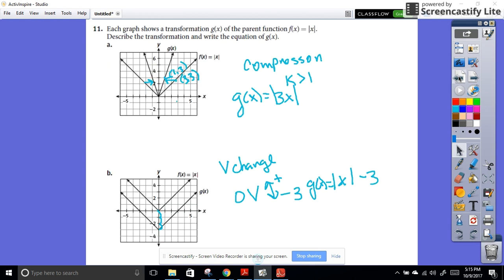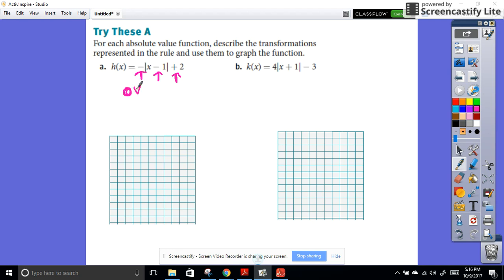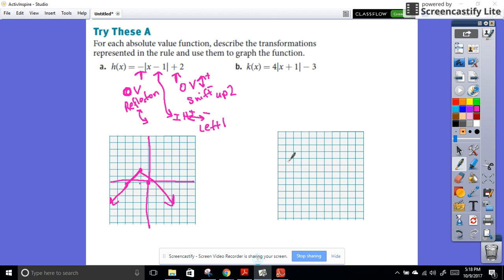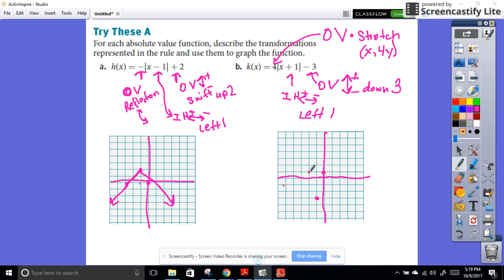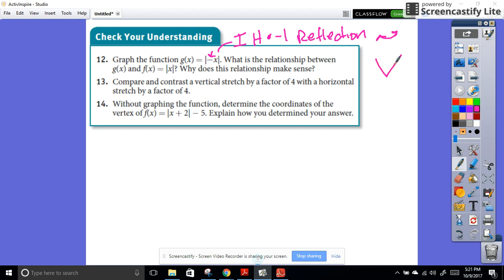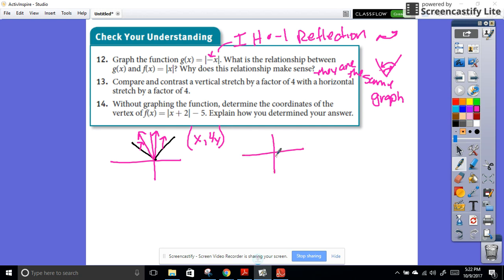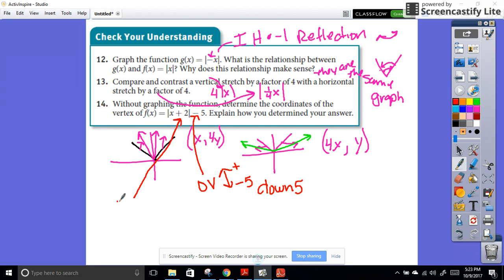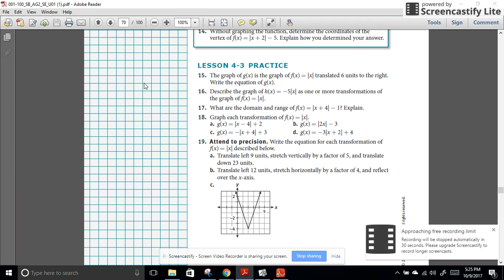Transformation Part 8